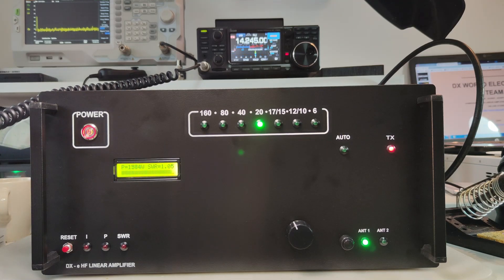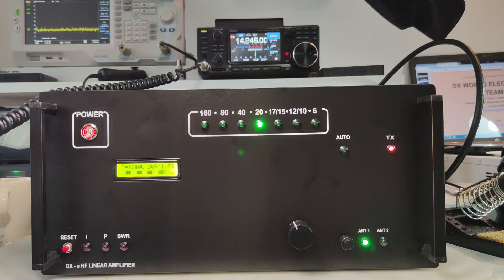DX WORLD-e HF/6m 2000W Linear amplifier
DX WORLD ELECTRONICS

2KW HF/6m Amplifier

Test with Ldmos 2x ART2K0FE ampleon